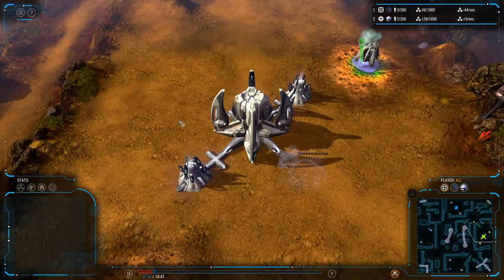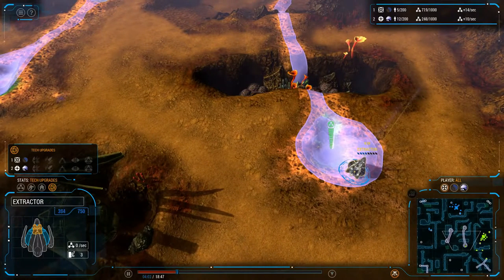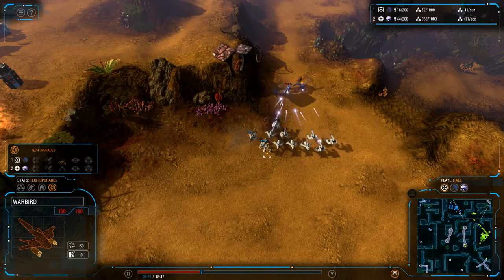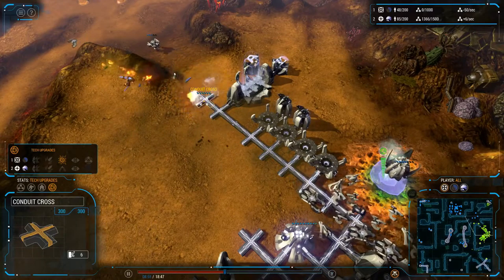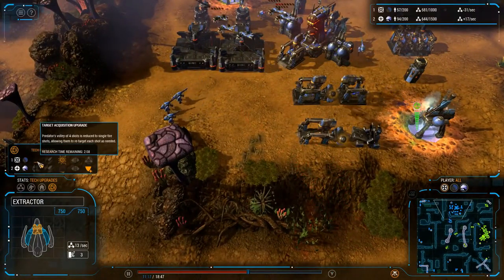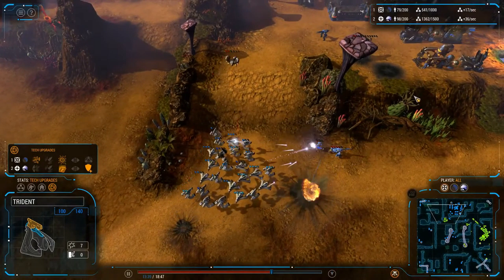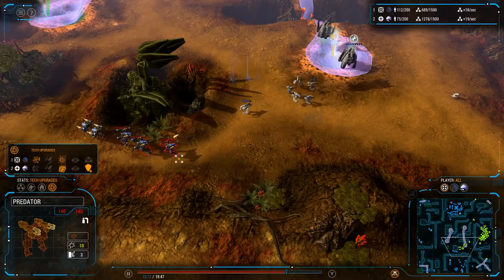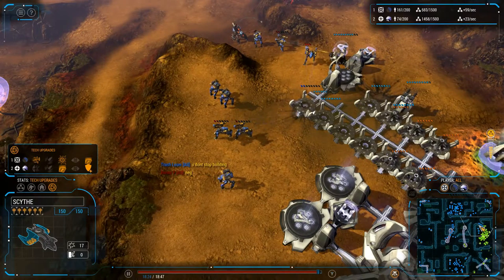Grey Goo: Benny P (Beta) vs Trash Loser (Human)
Grey Goo Replay

If you would like to request a different RTS please message me about it.